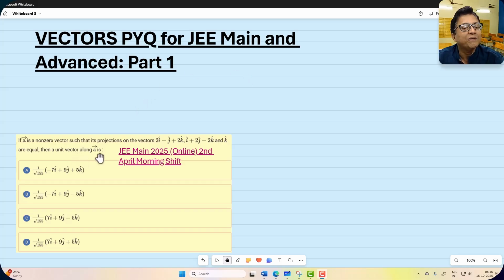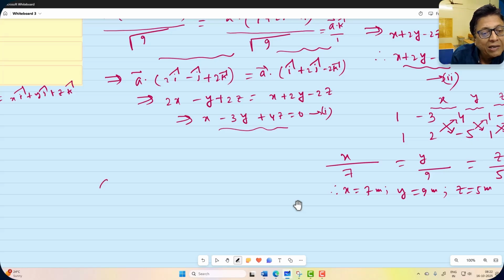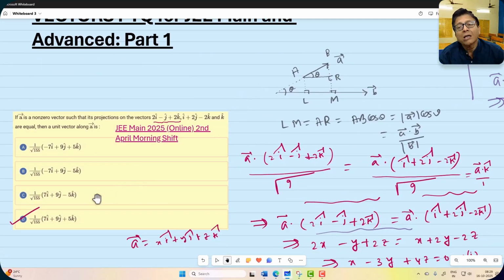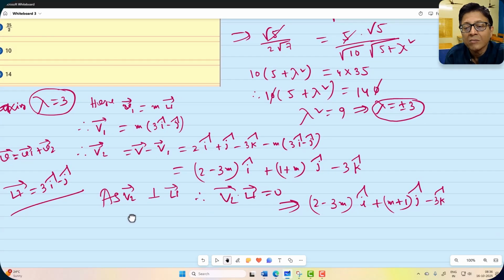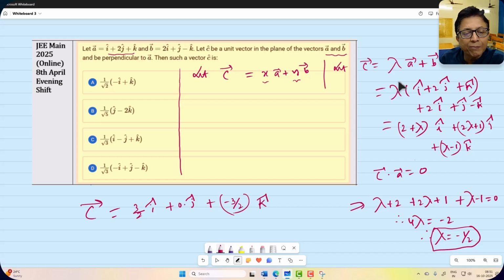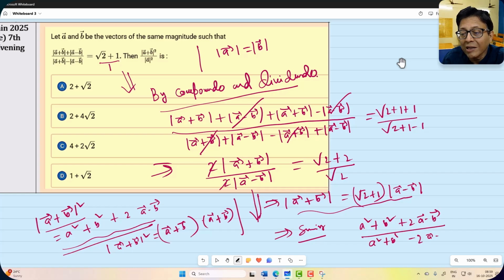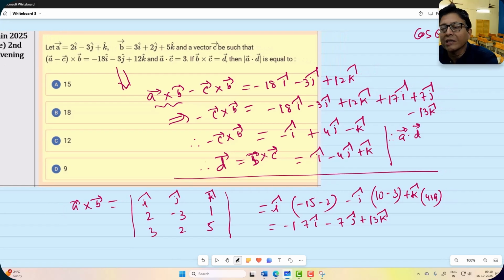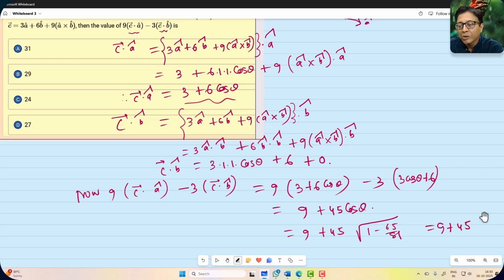Vectors Explained Through JEE Mains PYQs Episode 5 Learn with Mrinal Sir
Welcome to Episode 1 of my new series on Vectors, where we dive deep into past year JEE Mains questions to build conceptual clarity and exam readiness.
In this session, I’ve explained multiple PYQs (Past Year Questions) in detail—breaking down each step, highlighting common traps, and showing how vector concepts are applied in real exam scenarios.
✅ Ideal for students preparing for JEE Main, JEE Advanced, and other competitive exams
✅ Focused on clarity, strategy, and smart problem-solving